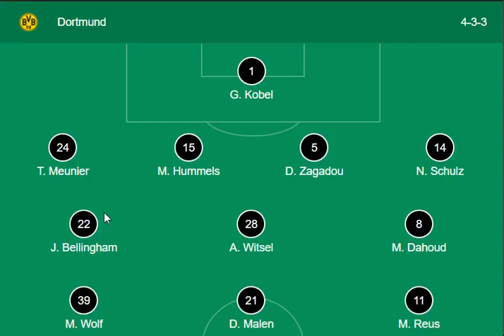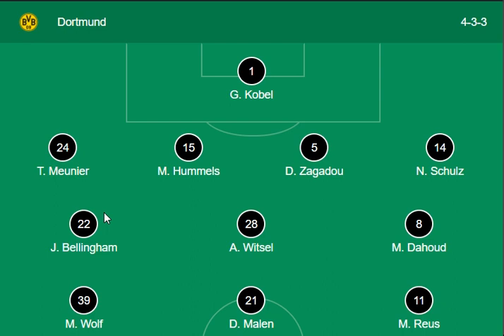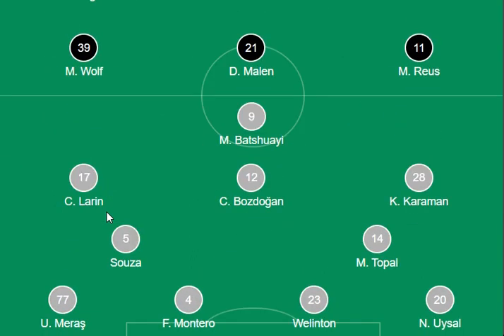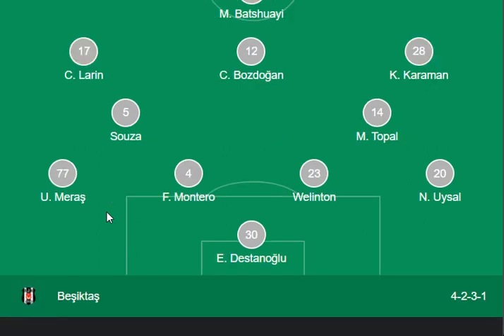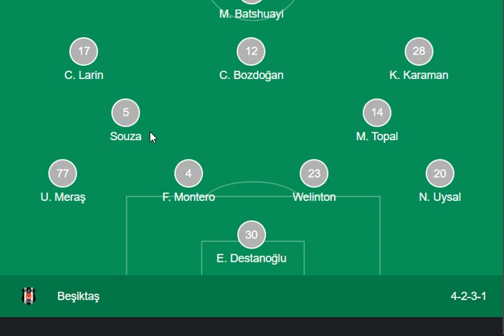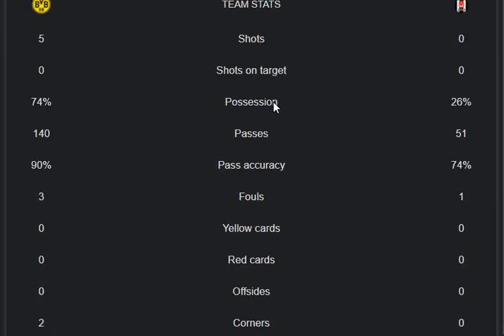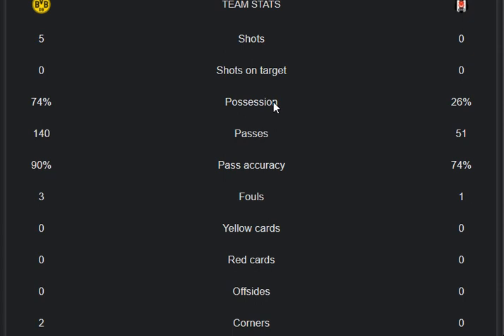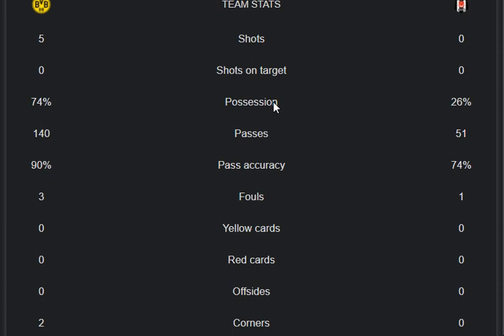Dortmund VS Besiktas 5-0 Extended Highlights & All Goals 2021 || Erling Haaland today goals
in this video i share today biggest match between Dortmund VS Besiktas UEFA Champions League  2021 highlights, goals and stats also both teams  Dortmund VS Besiktas lineup lineup 2021. what a real performance from both teams  Dortmund VS Besiktas to lead goals in  UEFA Champions League  2021
 main parts of this video is:
 Dortmund VS Besiktas 5-0 Extended Highlights & All Goals 2021
 Dortmund VS Besiktas UEFA Champions League  2021
Donyell Malen goal today
Marco Reus today goal
Erling Haaland today goal